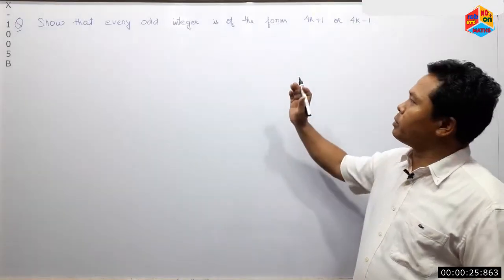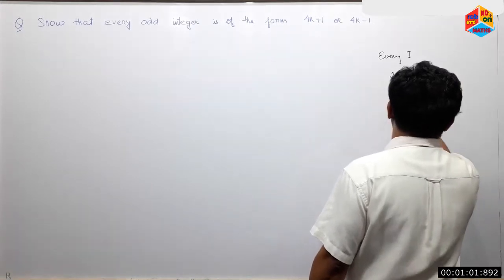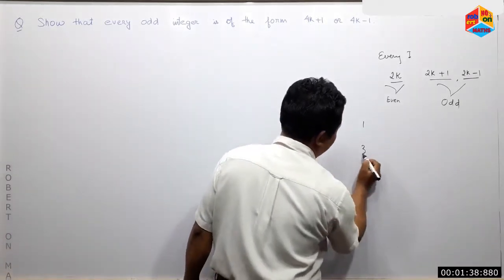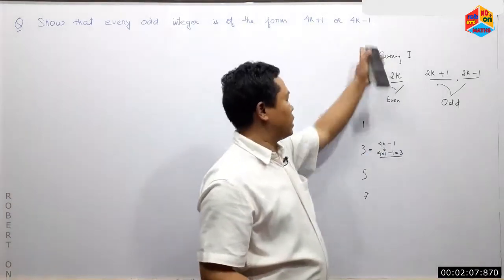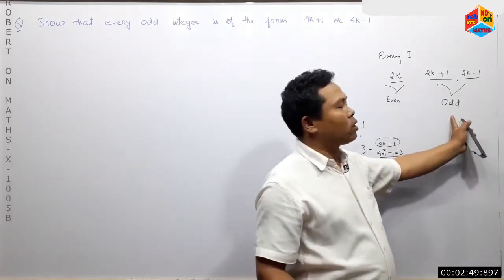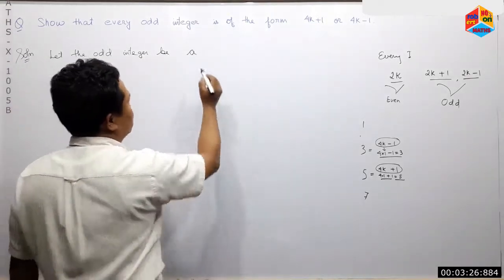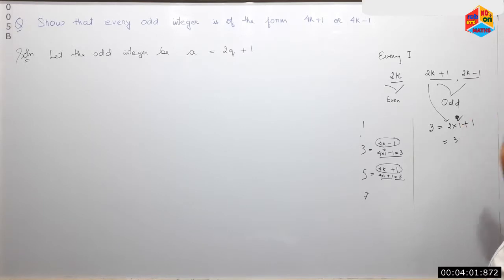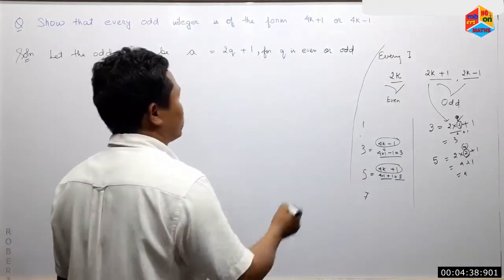MATHS X 1005B NUMBER SYSTEM EVERY ODD INTEGERS IS OF THE FORM 4k+1 or 4k 1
a)   explain that every odd integer is of the
      form 4k + 1 or 4k - 1
b)  relates the episodes
       i)   MATHS X 1003B NUMBER SYSTEM
            EVERY INTEGERS IS OF THE FORM
       ii)  MATHS-X-1005A NUMBER SYSTEM
       iii) MATHS-X-1010A NUMBER SYSTEM
            PUTTING INTEGERS IN MANY